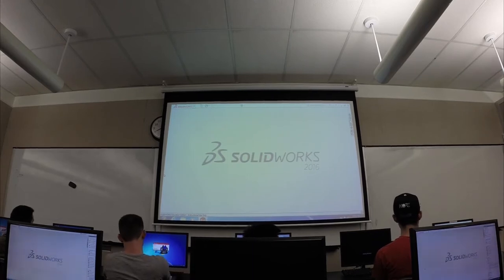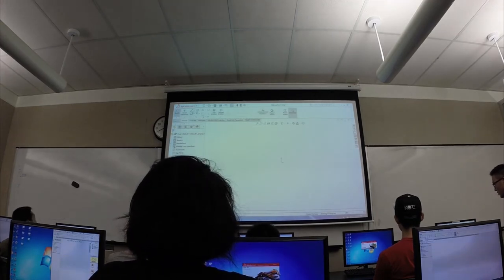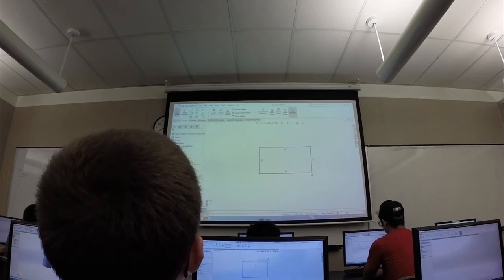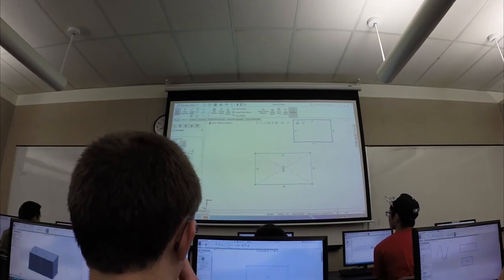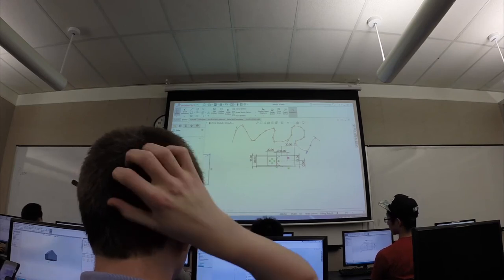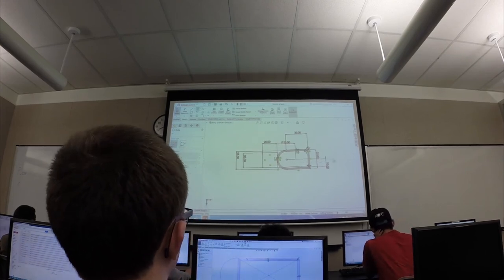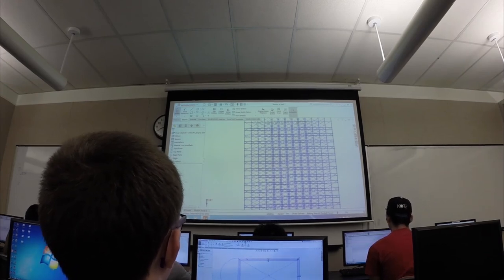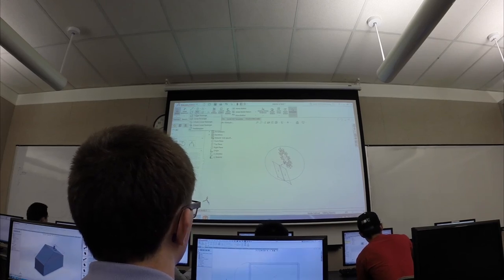FADE Phase 1: Workshop 1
10/13/2016
Phase 1, Workshop 1
"Design Principles, Introduction to Solidworks, & Sketches"